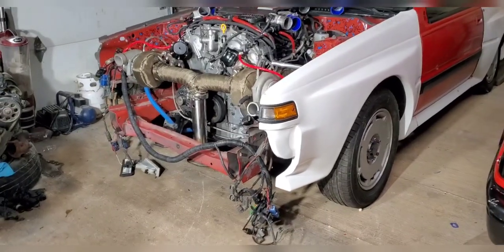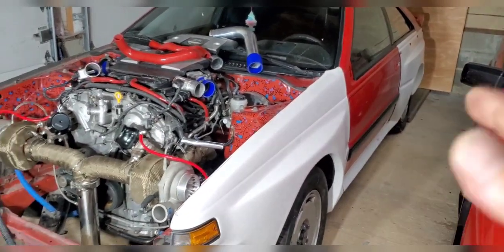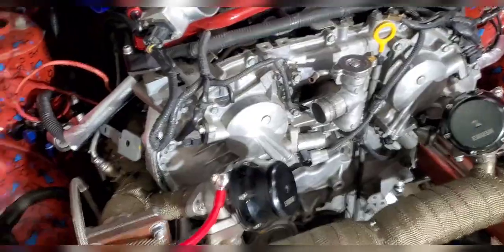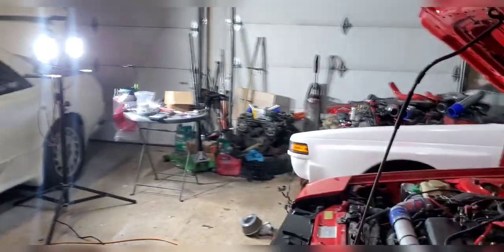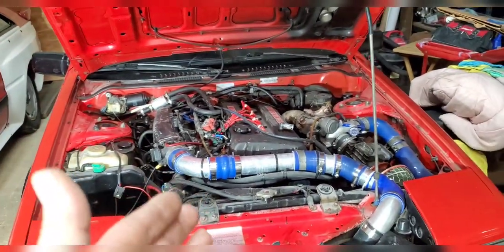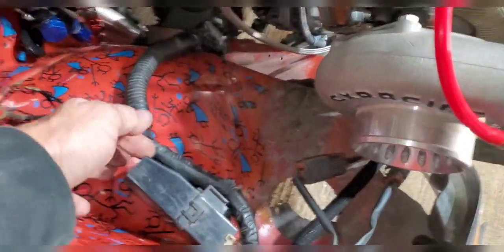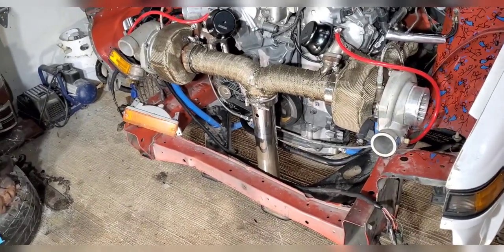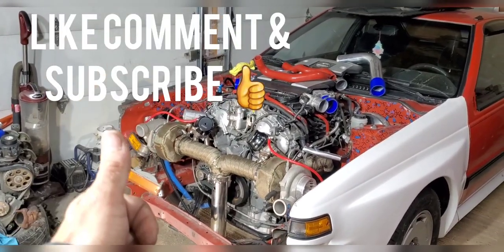twin turbo s12 gets wiring tucked.